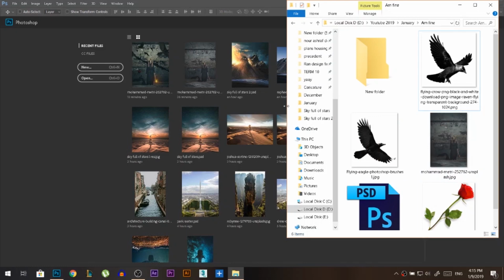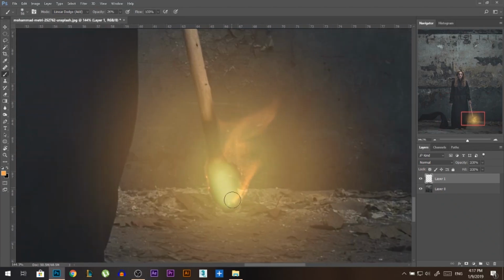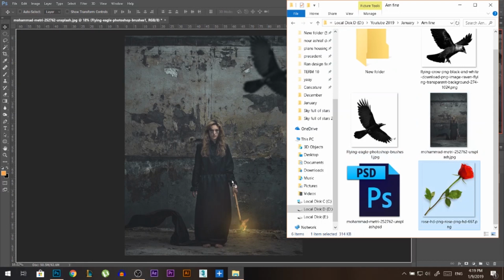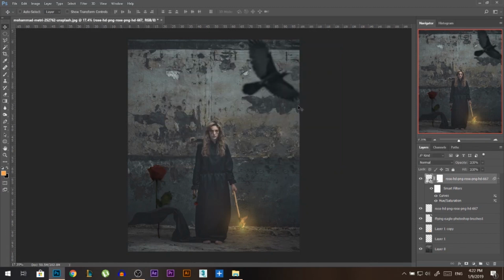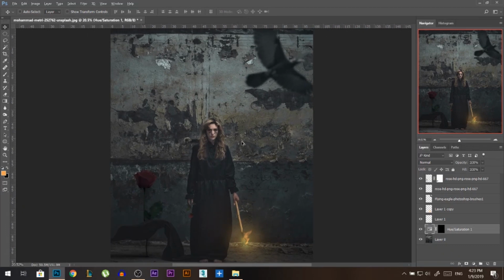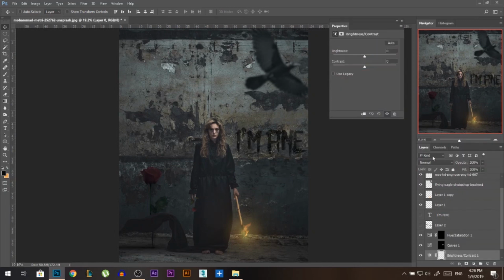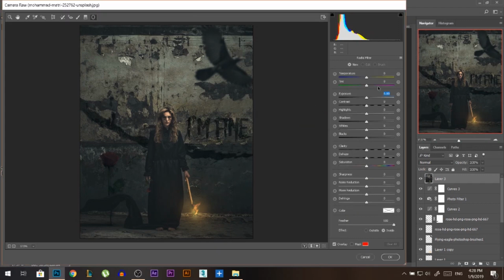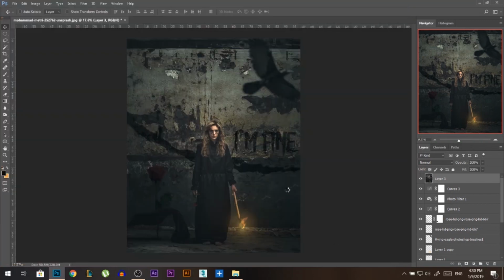Photoshop Tutorial | Photo Manipulation [Spooky]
Photo manipulation Idea which start by using a photo and adding more mysteriousness to it.
- Add Glowing Light To The Wand
- Add Roses To The Photo
- Write In A Spooky Font
- Add Cracks On The Wall
- Change Eye Color Of The Model
- Color Grade Everything Together